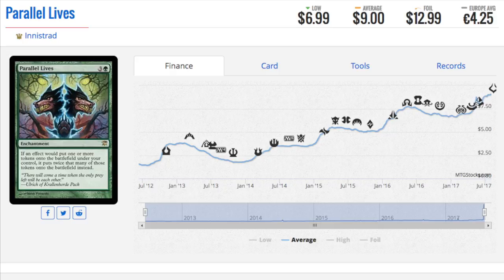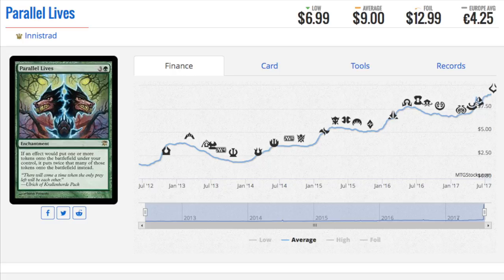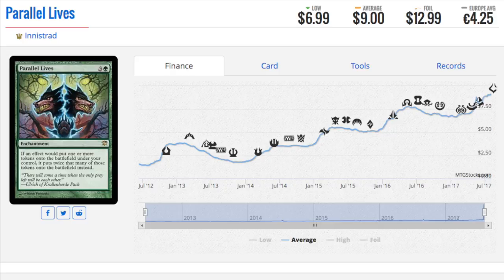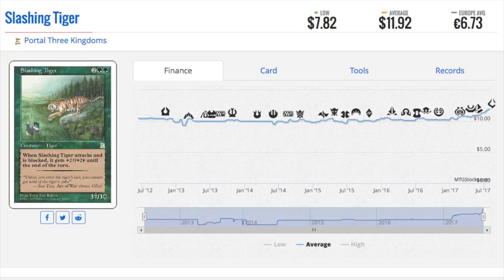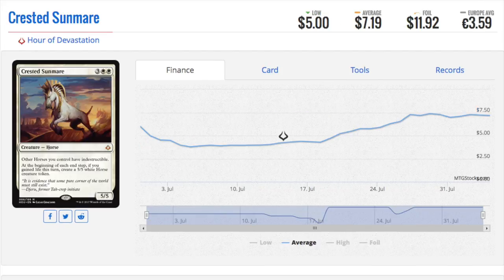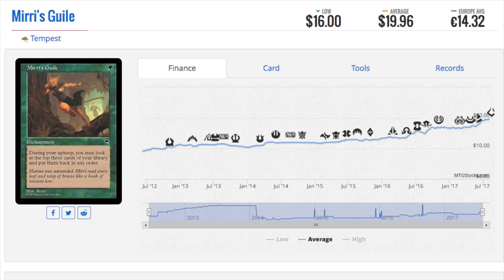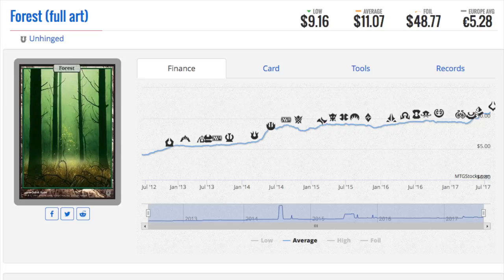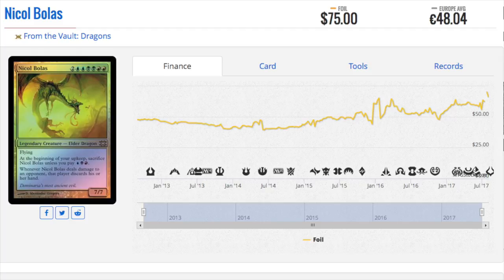10 WOW Magic the Gathering Card Prices